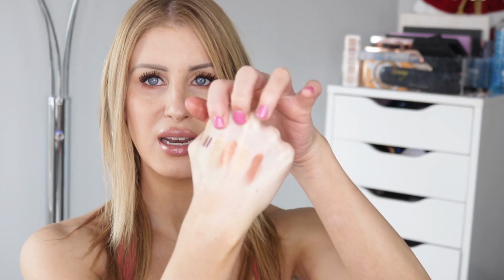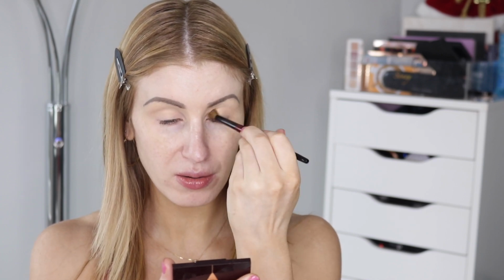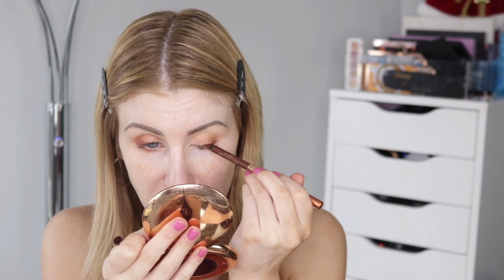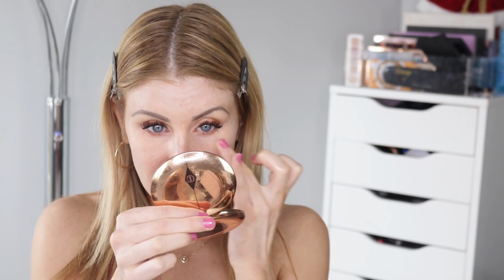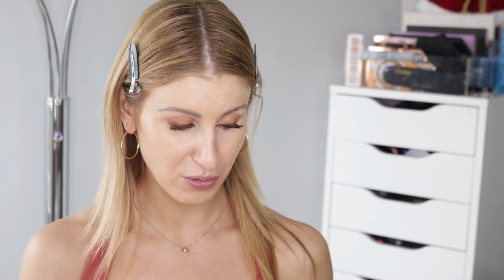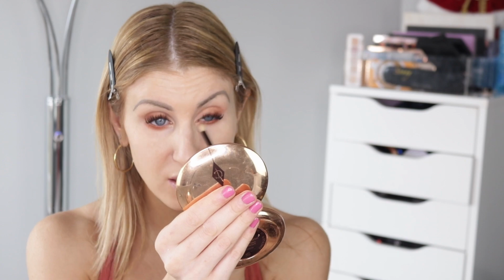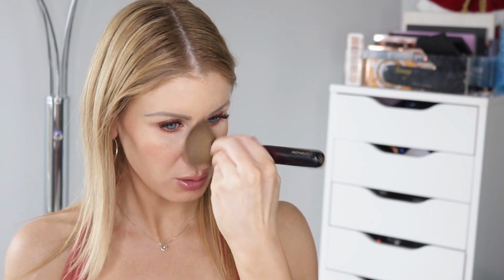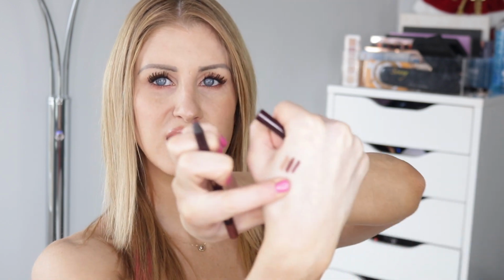✨NEW CHARLOTTE TILBURY EYE COLOUR MAGIC COLLECTION | COPPER CHARGE PALETTE | MAKE BLUE EYES POP✨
Hey guys! In today's video, I am reviewing, swatching & demoing the NEW Charlotte Tilbury Eye Colour Magic Collection in Copper Charge. As well, doing a full face of Charlotte Tilbury makeup to show you some of my favorite Charlotte Tilbury products in action. Hope you enjoy the video and look. Are you planning on picking up this collection? XO

❤️PRODUCTS MENTIONED:
EYES-
Charlotte Tilbury Eye Colour Magic Luxury Palette in Copper Charge
Charlotte Tilbury Eye Colour Magic Liner Duo in Copper Charge
Dior Diorshow Maximizer 3D Lash Primer
Tom Ford Badass Mascara

LIPS-
Charlotte Tilbury Lip Cheat Hot Gossip
Charlotte Tilbury Hot Lips 2 JK Magic
Charlotte Tilbury Lip Lustre Pillow Talk